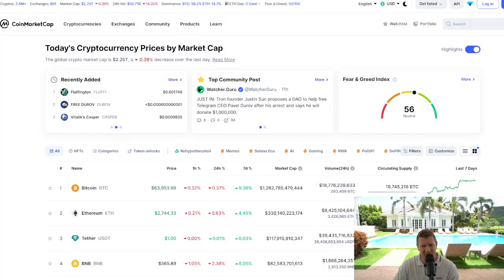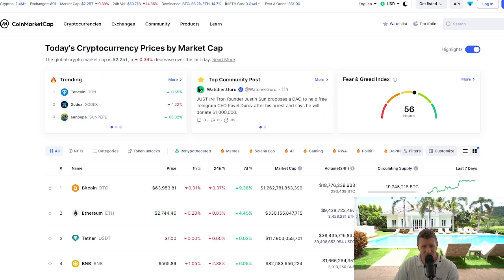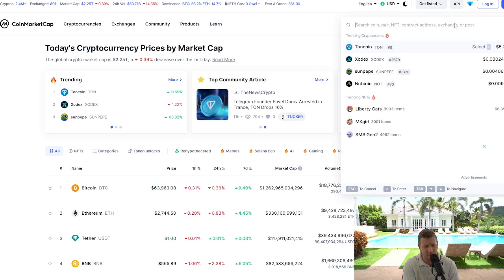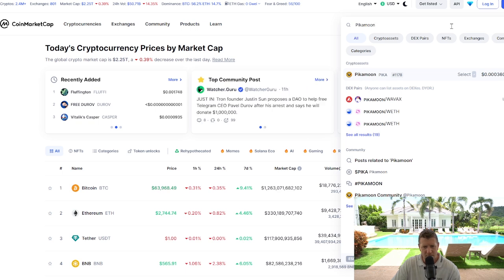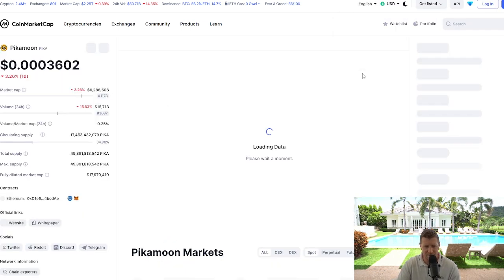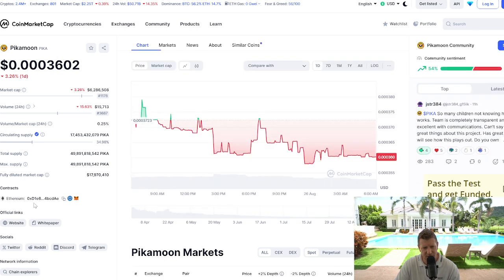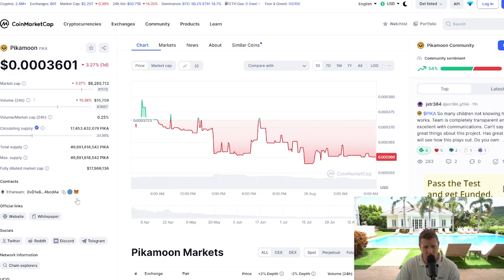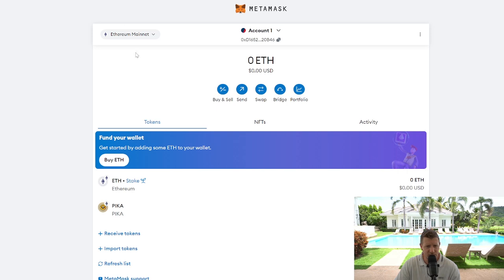How to Add Pikamoon (PIKA) to Metamask Wallet